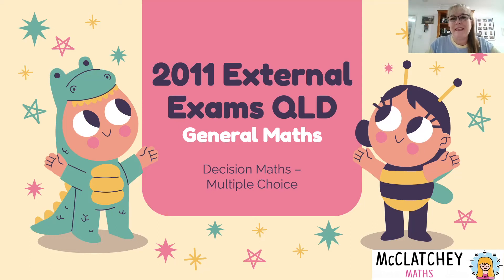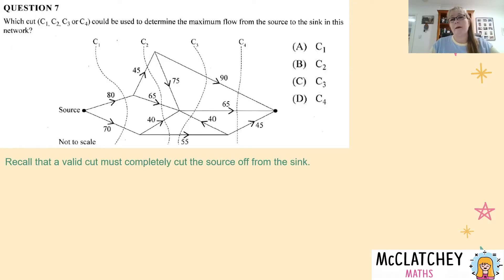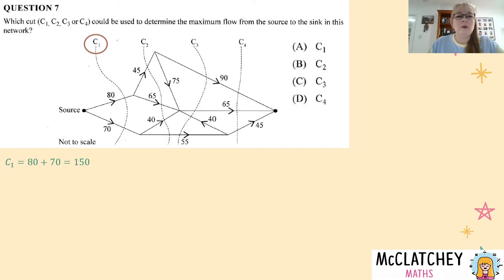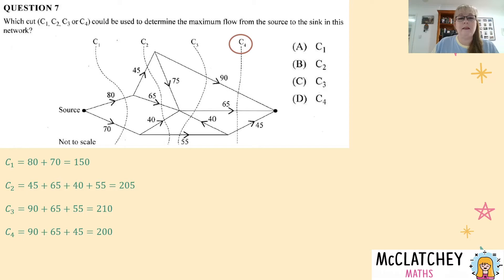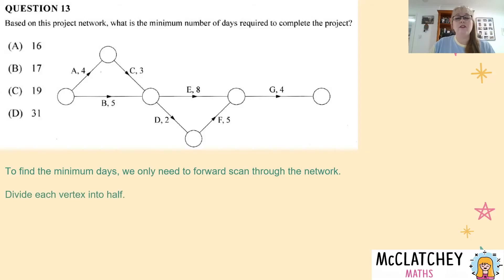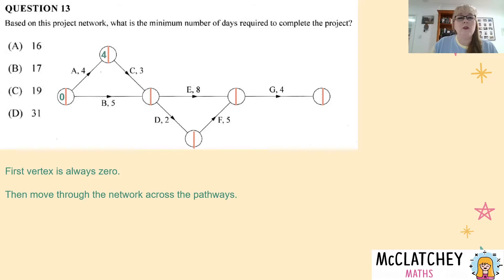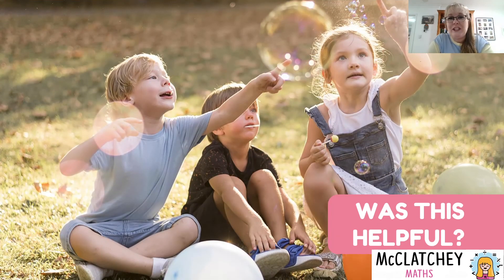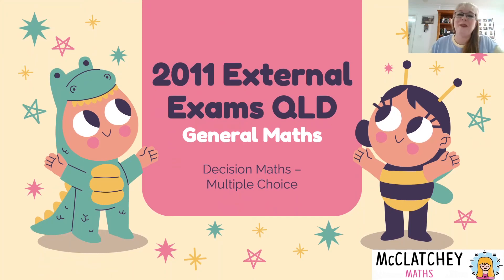2021 QLD General Maths Multiple choice questions: Decision Maths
This video is aimed at Year 12 students in General Maths and Maths Applications. It unpacks questions 7 and 13 from 2021's Paper 1 in QLD Australia, with two multiple choice questions on Decision Mathematics. Maximum Flow-Minimum Cut is covered, as well as Forward Scanning.